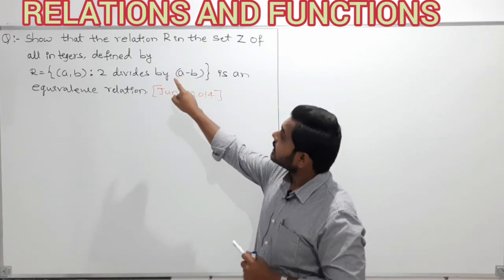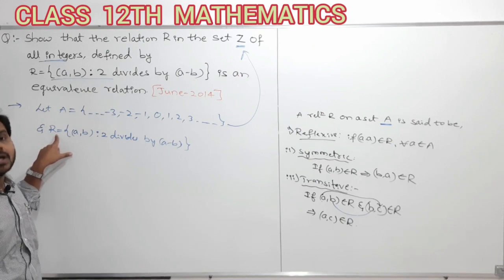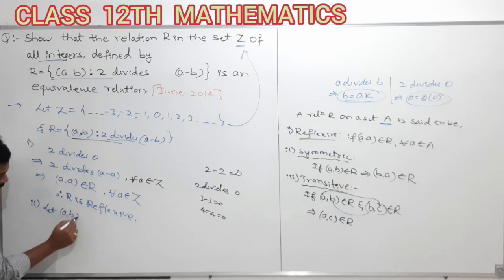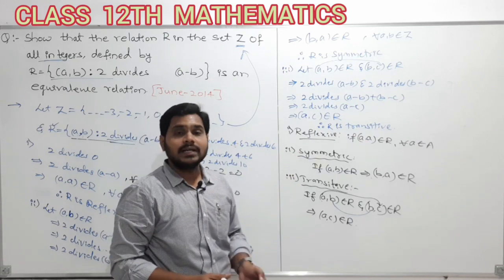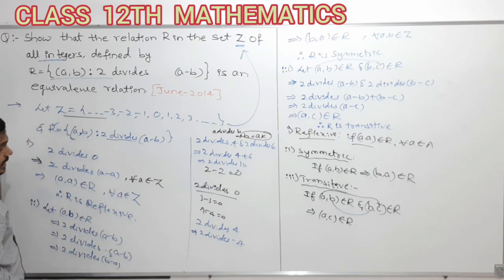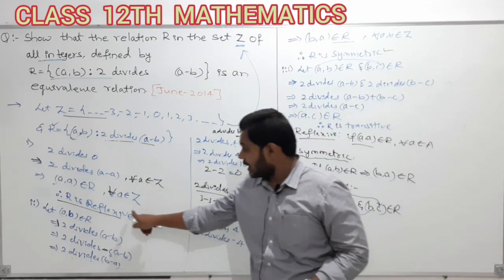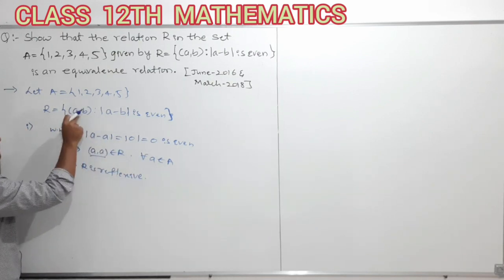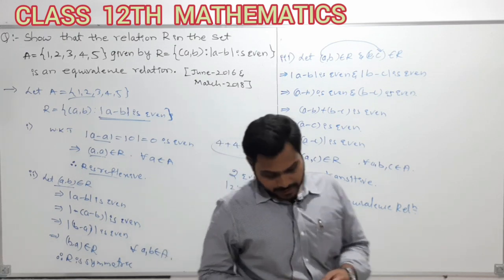CLASS 12TH MATHEMATICS ( RELATIONS AND FUNCTIONS) [ PART - 6 ]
SHOWING THAT GIVEN RELATION IS AN EQUIVALENCE  RELATION.